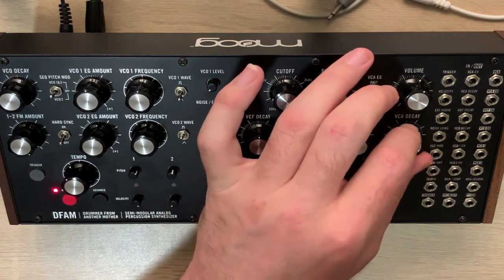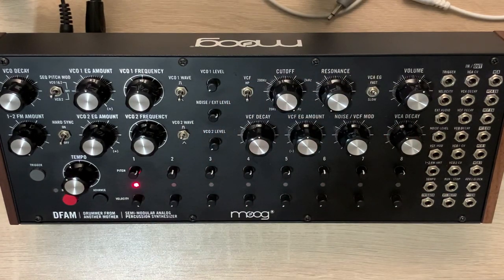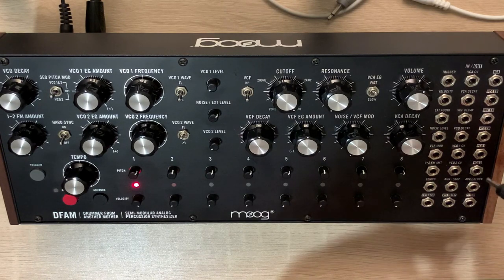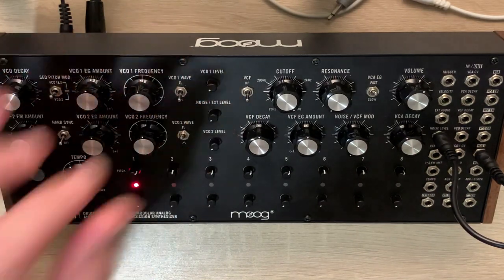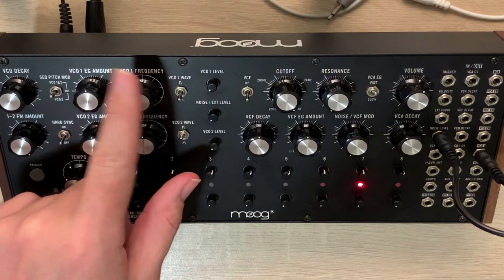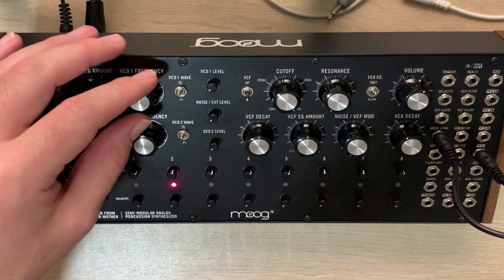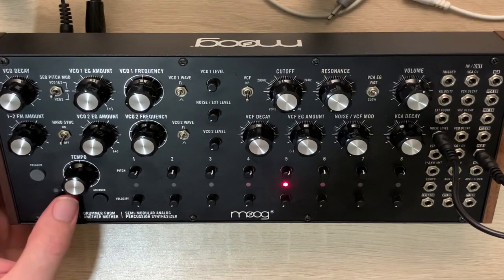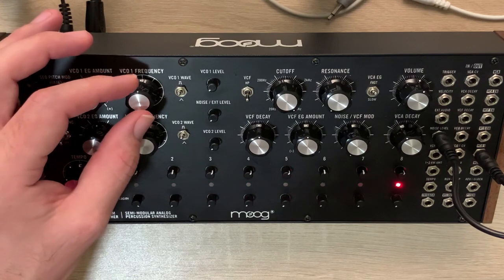Moog DFAM Tips: How To Make Claps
DOWNLOAD MY SAMPLE PACK "TOO MANY DFAM KICKS" FOR FREE!